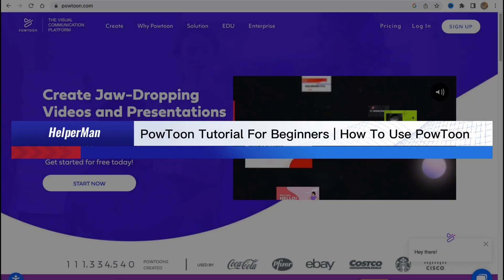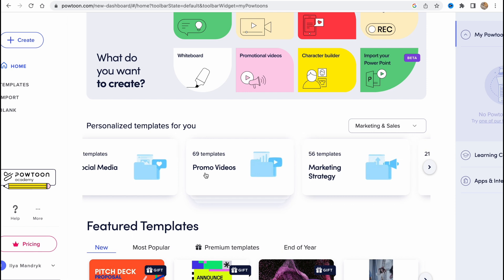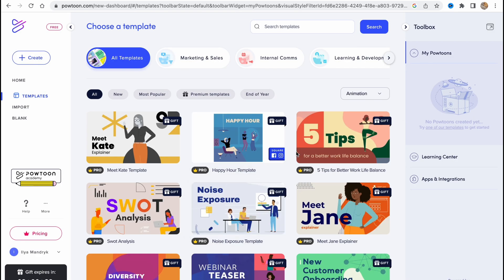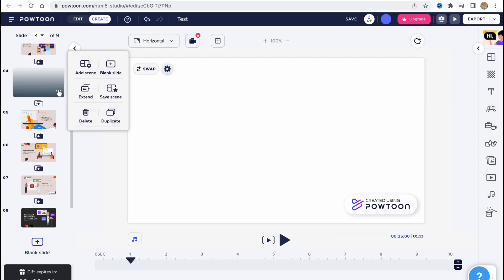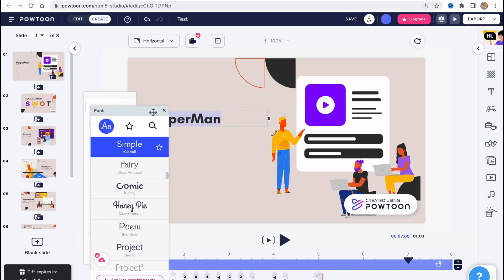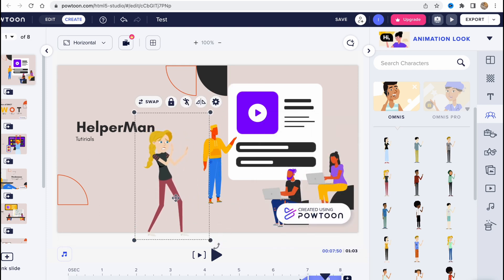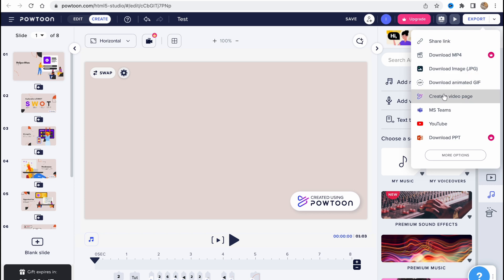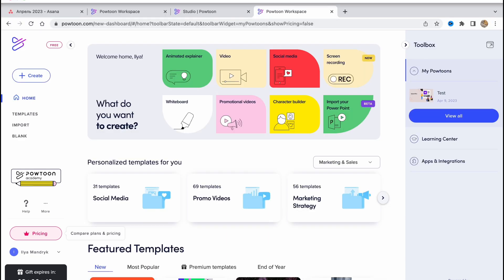PowToon Demo Tutorial For Beginners | How To Use PowToon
"PowToon Tutorial for Beginners" is a video tutorial that guides users through the process of using PowToon, an online platform for creating animated videos and presentations. This tutorial covers everything from basic navigation to advanced editing techniques, making it an excellent resource for beginners who want to create professional-looking videos. The tutorial covers topics such as importing media, adding animations, creating transitions, and exporting the final product. It also includes a detailed explanation of the various features available on the platform, such as custom backgrounds, characters, and objects, voiceovers, and music.